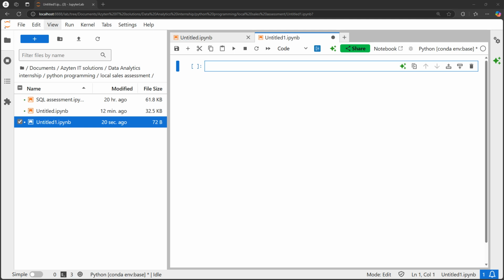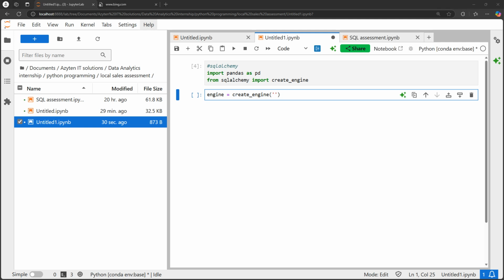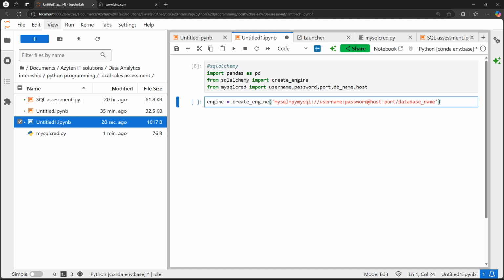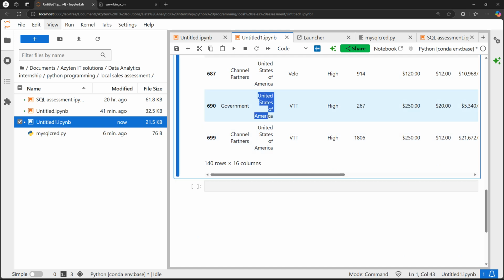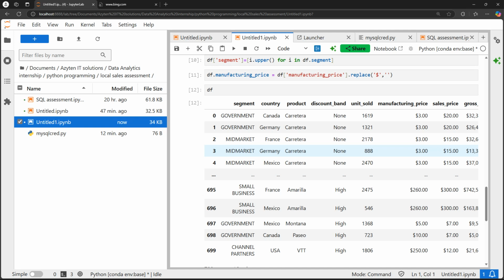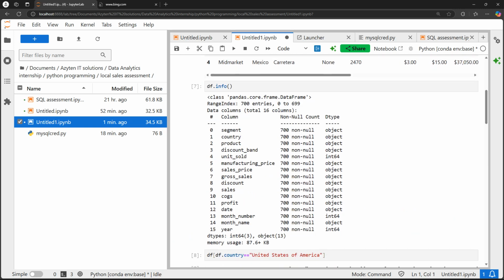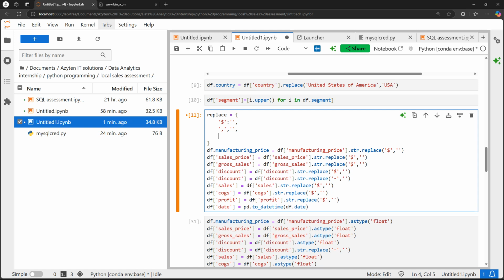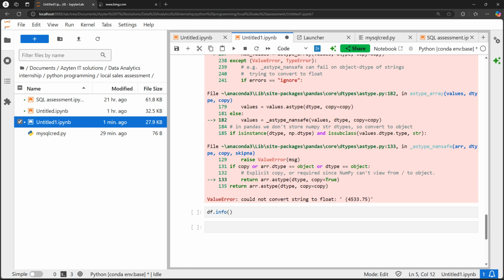Project 5: Introduction to Python Programming - import data from a mySQL database part 1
In this tutorial, I covered application of python programming to data analysis using sqlalchemy for SQL connection and pandas Library to data in a DataFrame.
🔹 File Handling: Importing data from a SQL database(mySQL)
🔹 Pandas
🔹 Data Cleaning and Manipulation
🔹 List comprehension
🔹 aggregation
This comprehensive session is ideal for beginners aiming to understand Python practical applications. 💻🐍